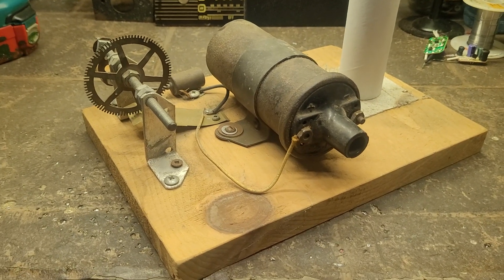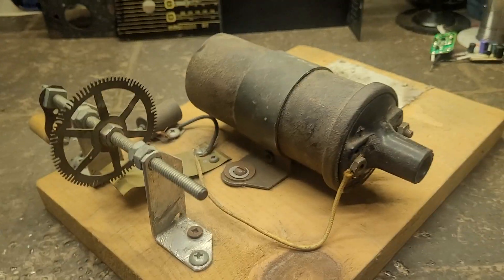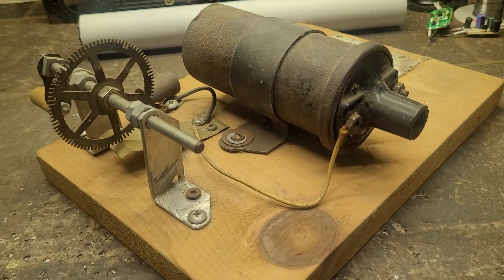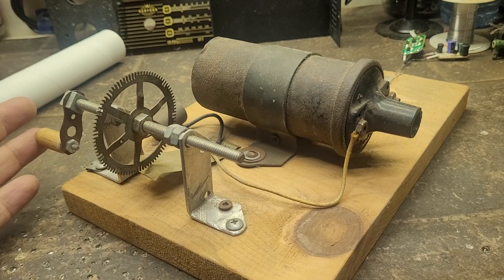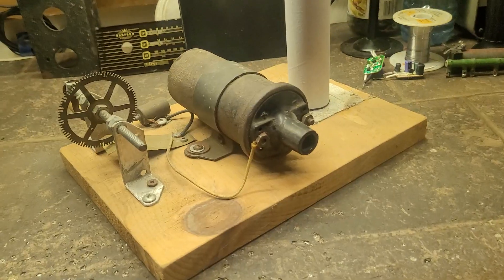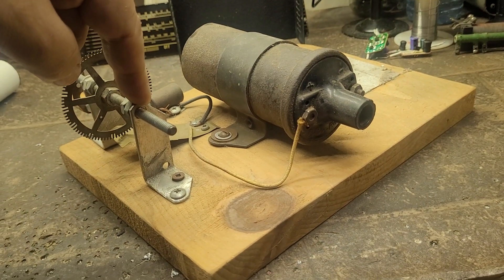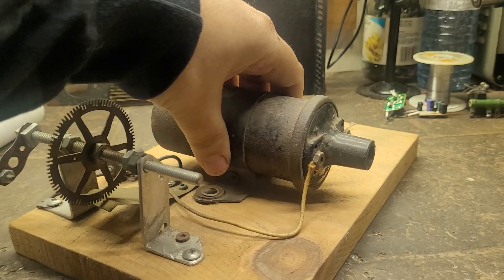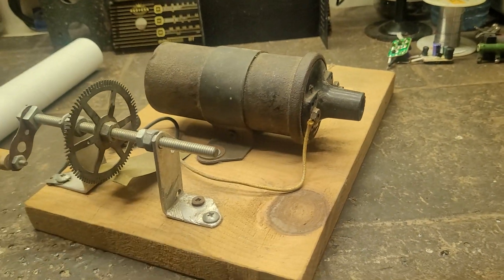TESLA Coil HV power supply? PART-2 "video response".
I am only showing you this project with the information i could find based on the items that was connected to it!

I did NOT build this.
I do NOT know the reason why it was built.
I do NOT have any intention of using this device.